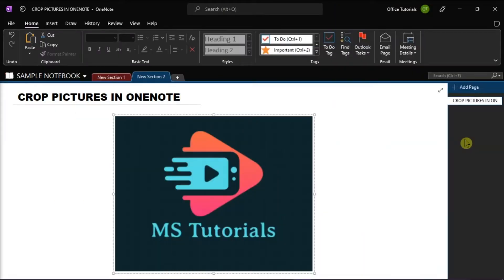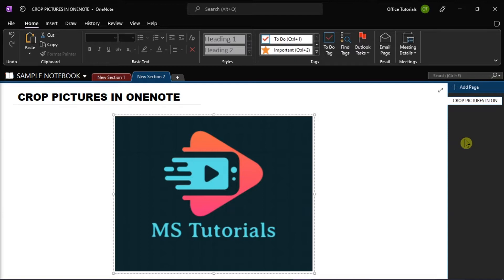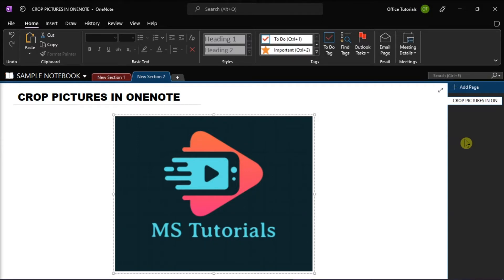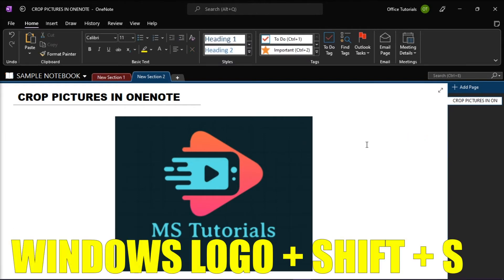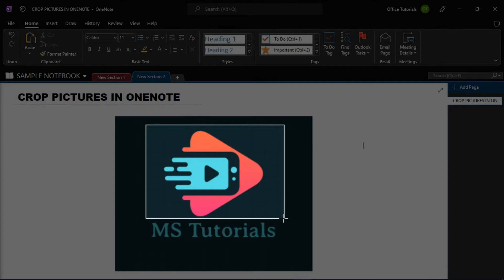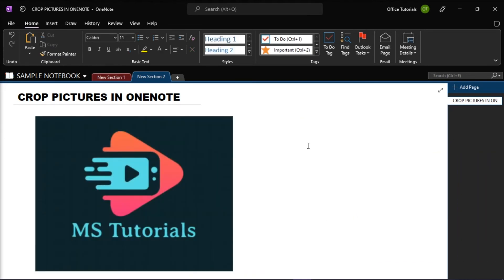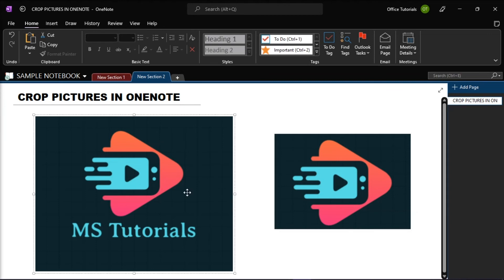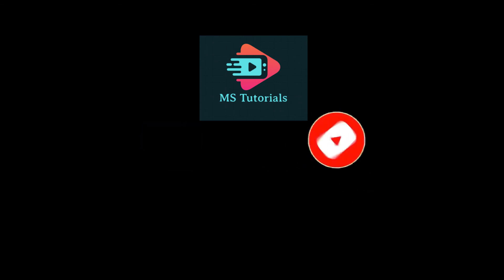OneNote - How to CROP Pictures (Quickly and Easily!)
--- Are you needing to crop images in onenote? Fortunately, it's quite easy to do once you know how.  Watch this tutorial to learn exactly what to do! ---